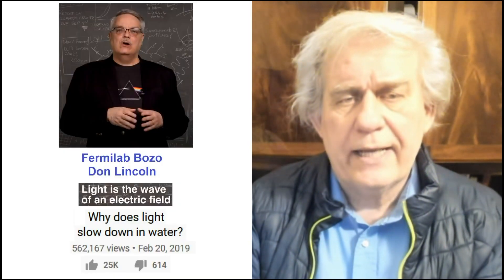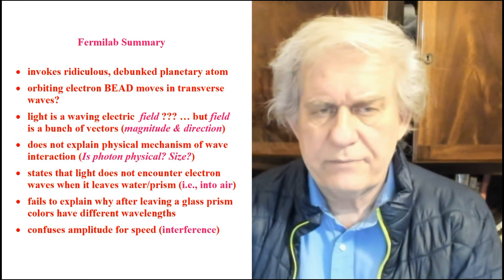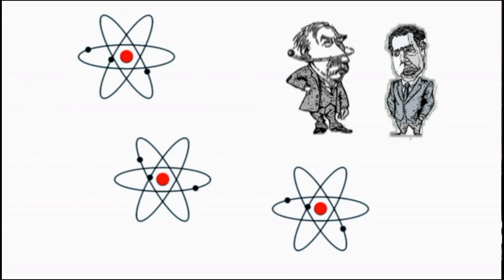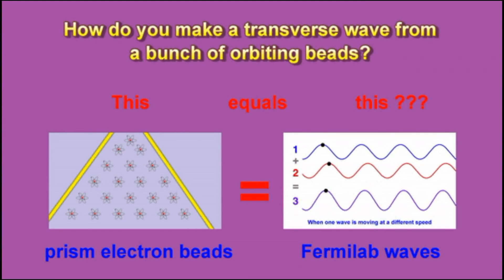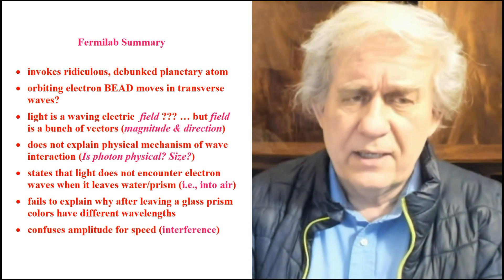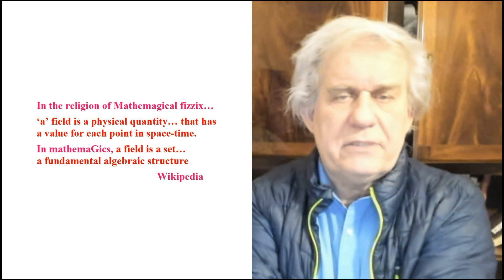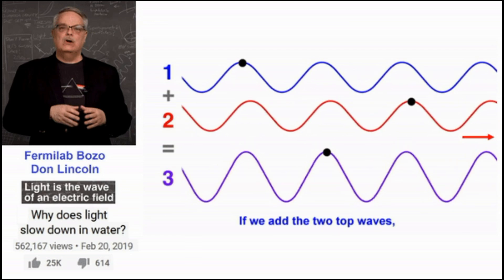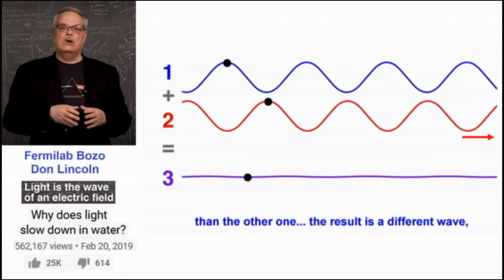Don Lincoln (Fermilab) talks nonsense about the speed of light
This educational video is viewable by anyone over the age of 10 that is interested in Science.

Here we expose the ridiculous arguments presented by Don Lincoln, an overpaid mathematician of Fermilab who theorizes that light slows down when entering glass or water. Neophytes like Don Lincoln should stick to religion.

Free illustrated book on the Rope Model of Light and Gravity